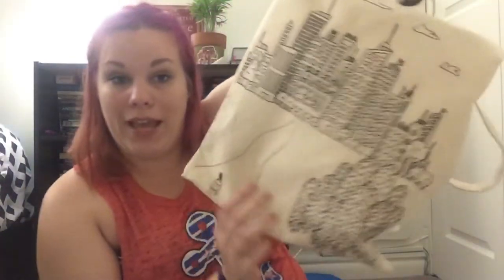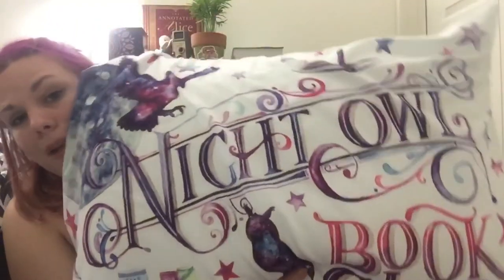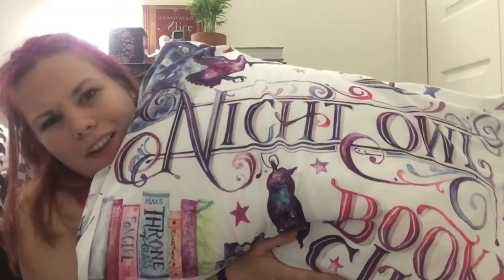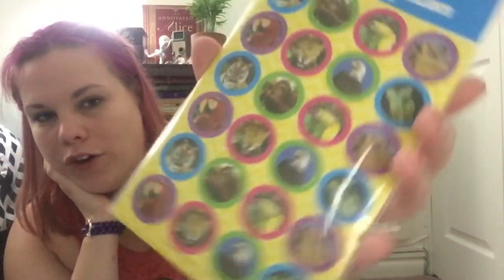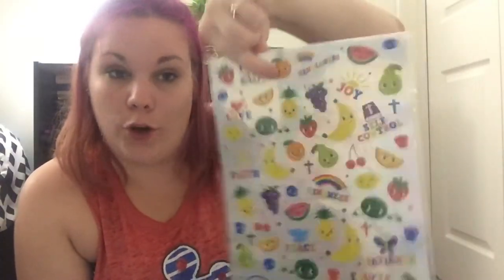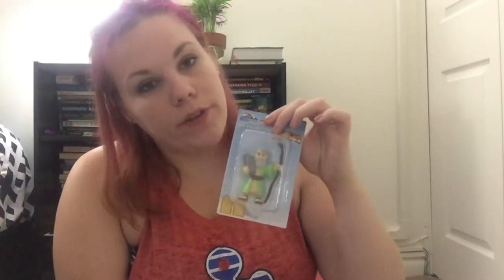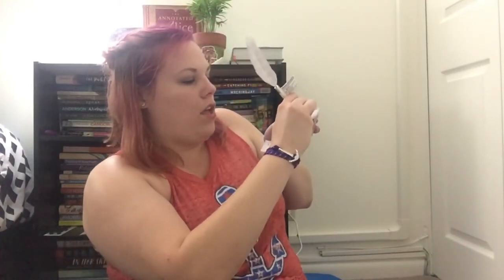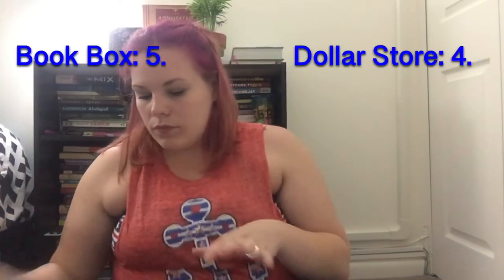DOLLAR STORE BOOKISH HAUL- Can you make a book box with dollar store items?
On my instagram I receive comments about why would I want to order book boxes when they just send you things from the dollar store? In this video I compare book box quality items to dollar store items and see what would win in a true battle.

Want to see me try this at other stores or online?

PS. I was super sick while making this video so bare with the lack of energy